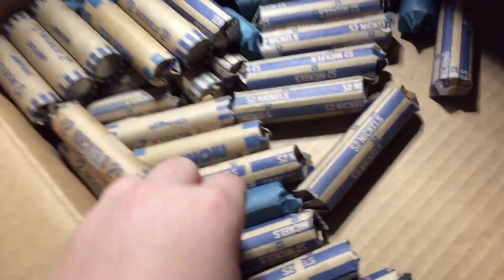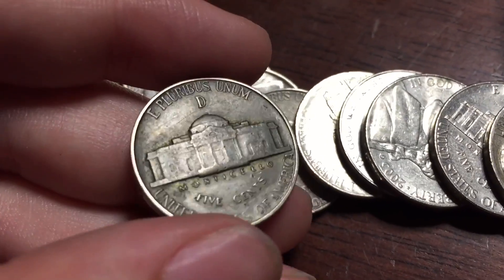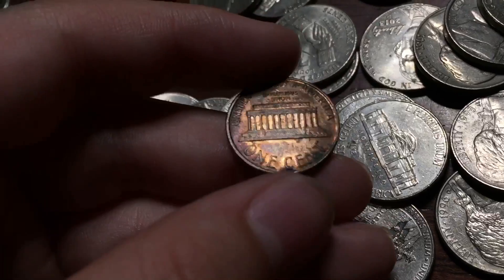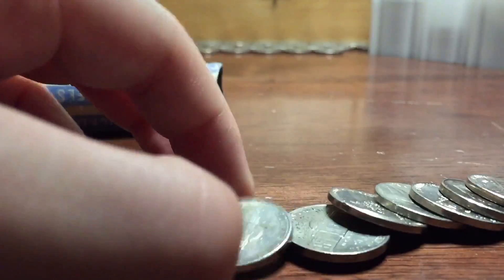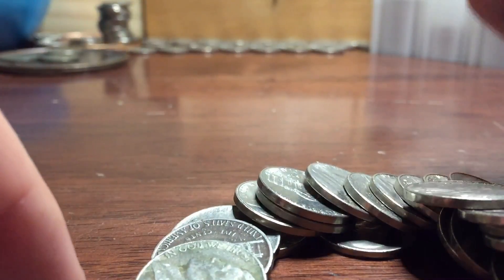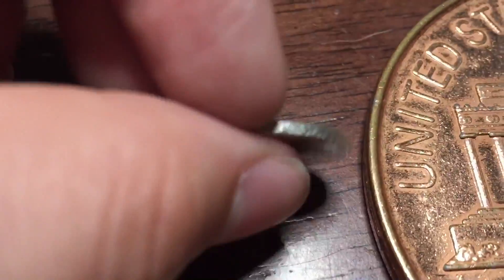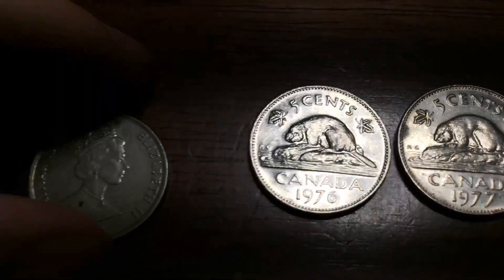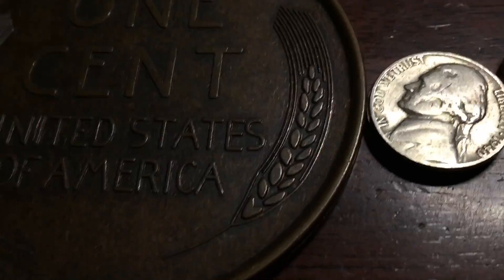SILVERS AND RARE BLACK BEAUTY ERROR NICKEL! -Coin Roll Hunting-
In this video, I find a rare "Black Beauty" error nickel from 1959. A description of the error has been left by an amazing commenter, and I have pinned it.